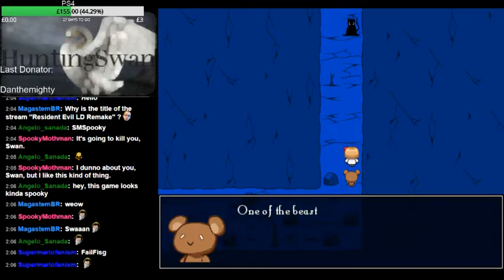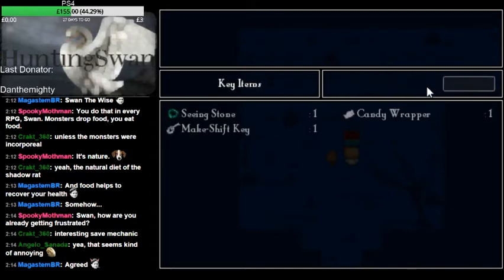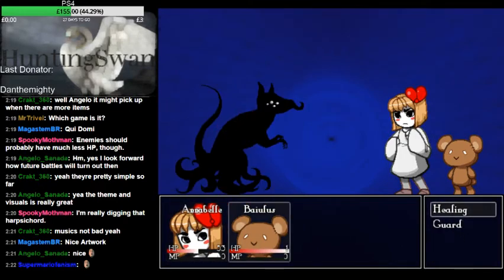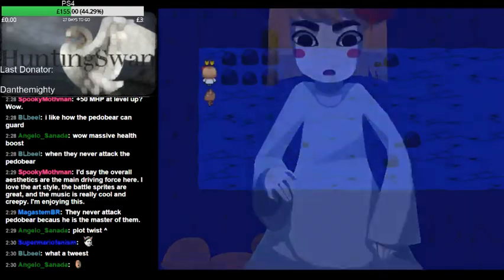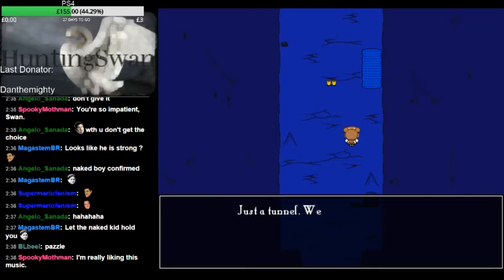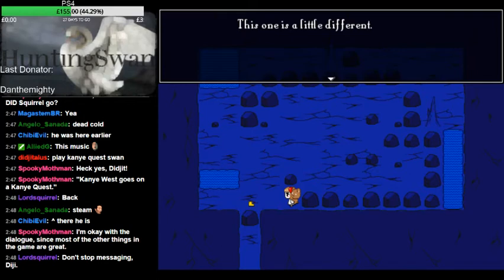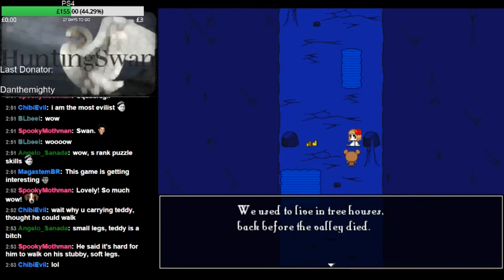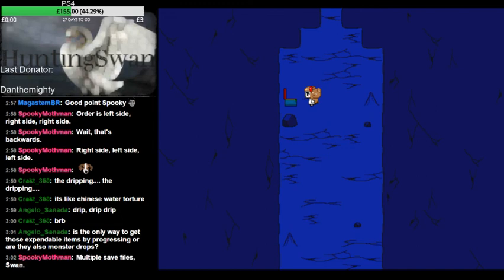Let's Play Qui Domi Part1?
PUzzles I can solve on my own!